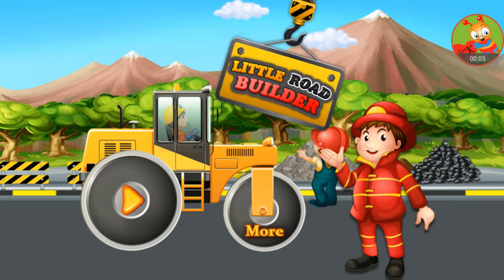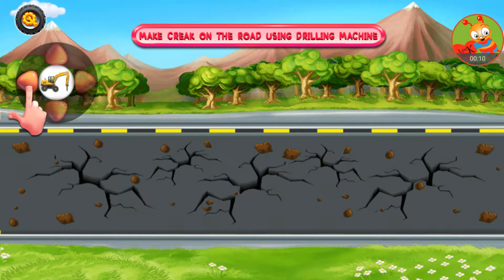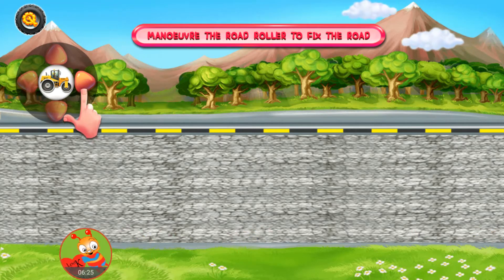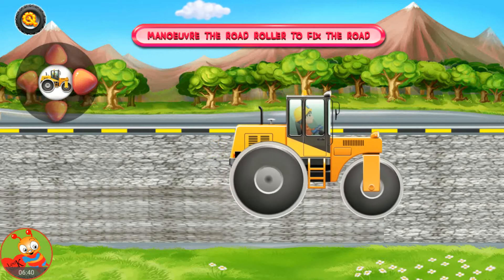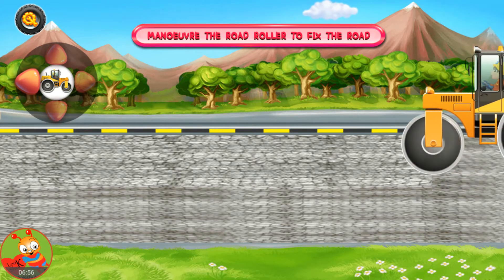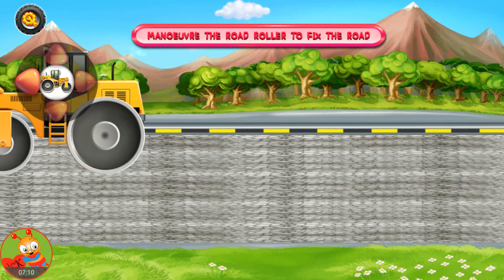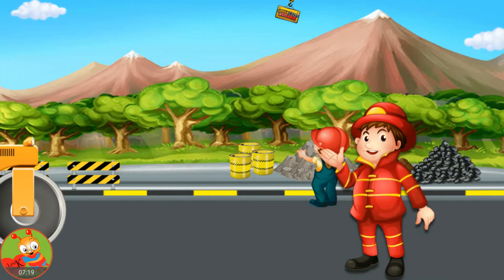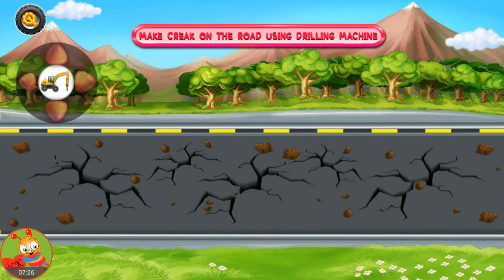Car Transporter Game 2017 Airplane Transport Sim | Android GamePlay FHD